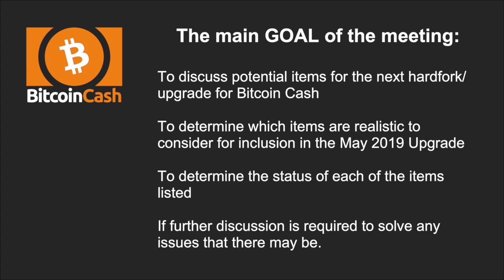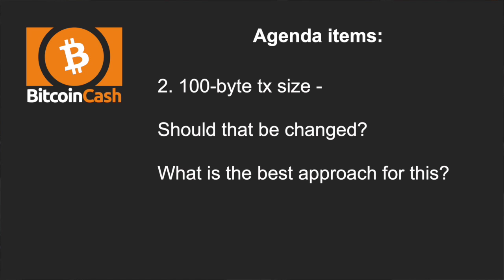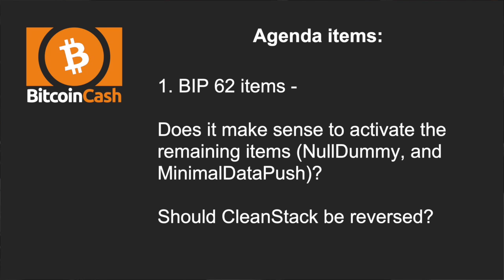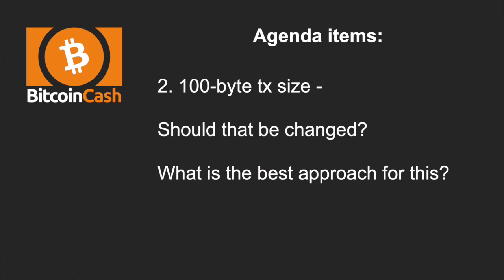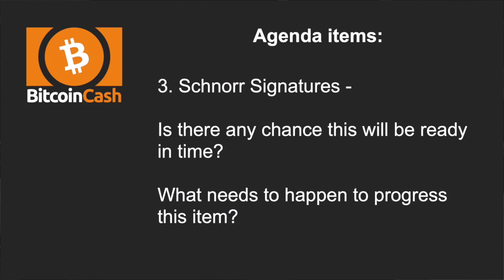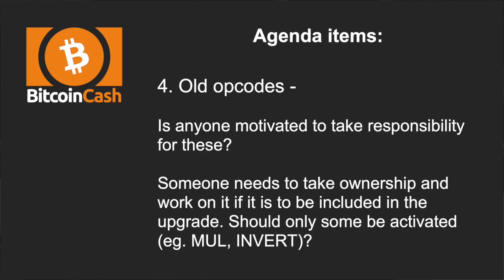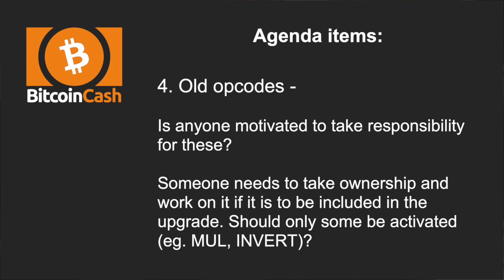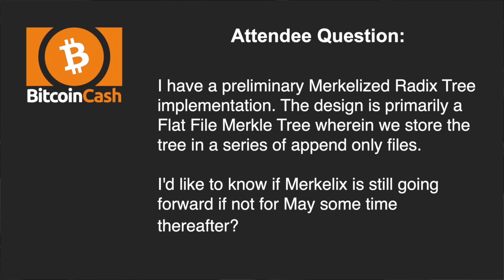Bitcoin Cash Development video meeting - January 3 2019 - 8am UTC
Bitcoin Cash Development video meeting January 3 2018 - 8am UTC

Participants: Amaury Séchet, Andrea Suisani, Antony Zegers, Jason B. Cox, Chris Pacia, Emil Oldenberg, Mark Lundeberg,  Host: David R Allen

A first Bitcoin Cash Development meeting for 2019 took place on January 3rd at 8am UTC.

Topics discussed at this meeting were items under consideration for the upcoming Bitcoin Cash protocol upgrade.

Bip 62 items inclusion -  clean stack rule impact, 100 byte tx size , Schnorr signatures, Old OpCodes, SigOps accounting and possible additional items.